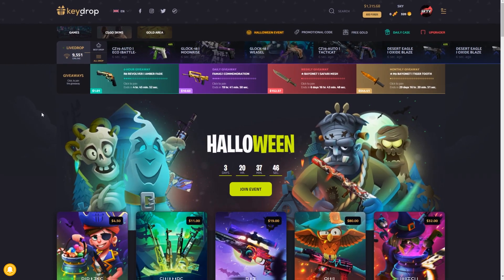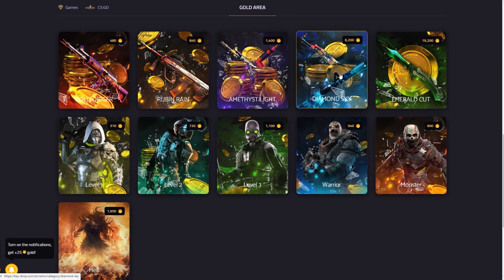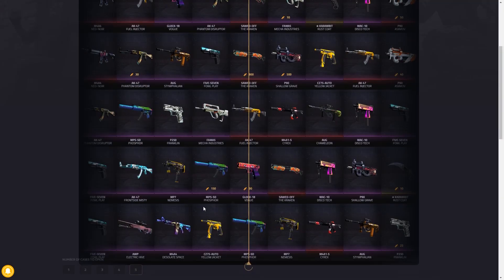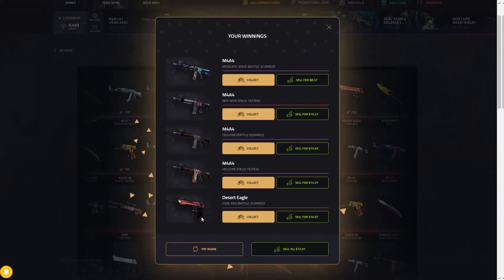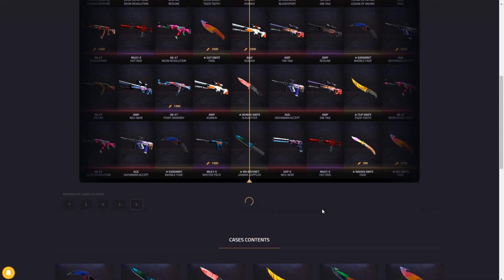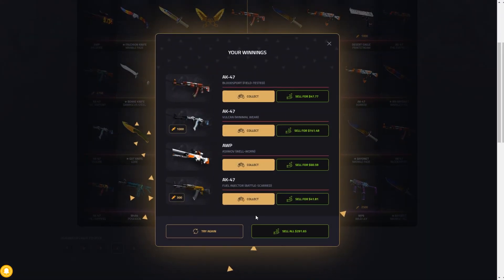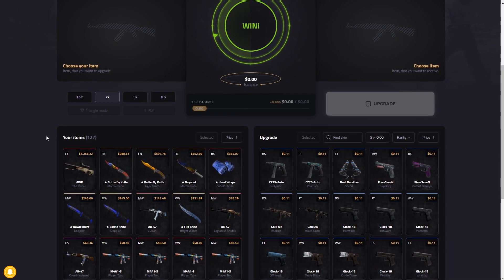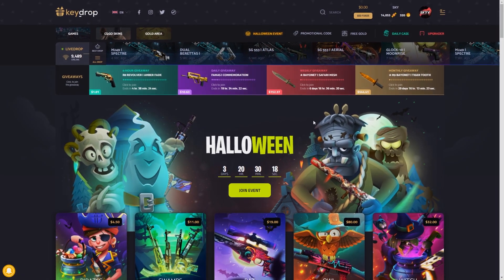OPENING BRAND NEW 5 HALLOWEEN CASES FOR $1500 ON KEYDROP! FREE BALANCE CODE SKYYY [CS:GO OPENING]